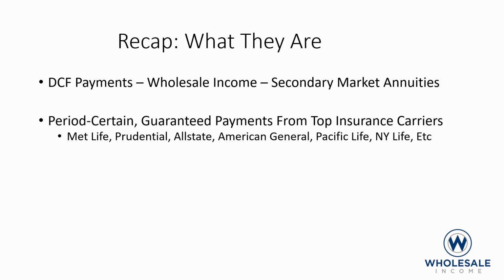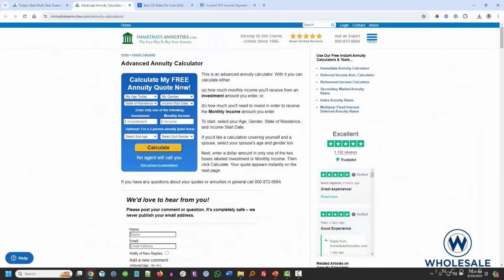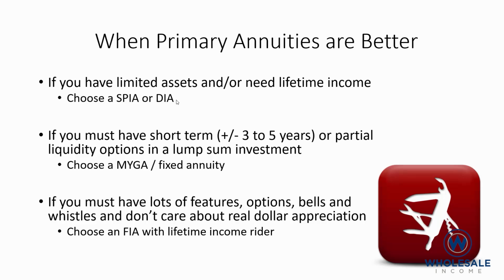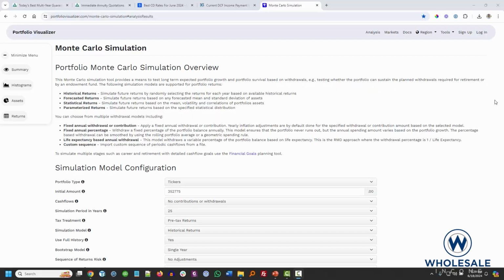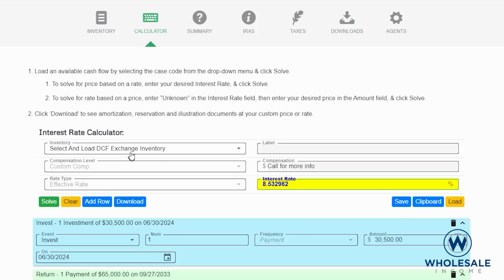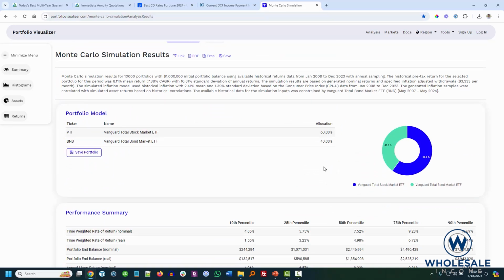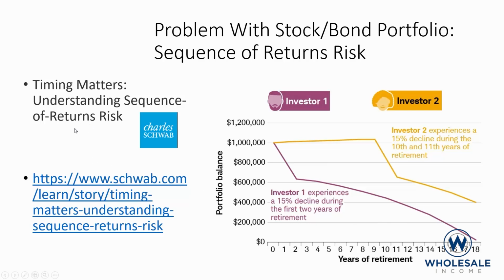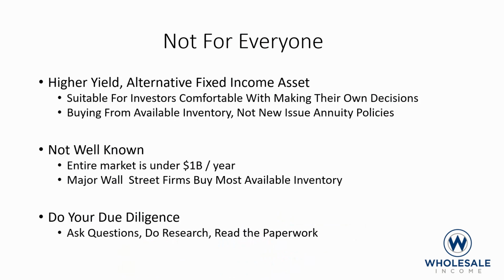Why Wholesale Income wins every time - Quickstart Video [2 of 5]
Understand why Wholesale Income payments from DCF Exchange are better for your retirement income portfolio